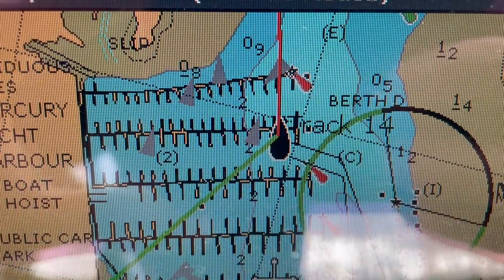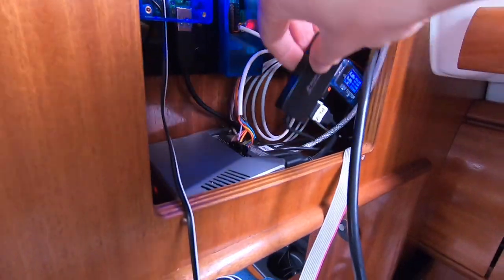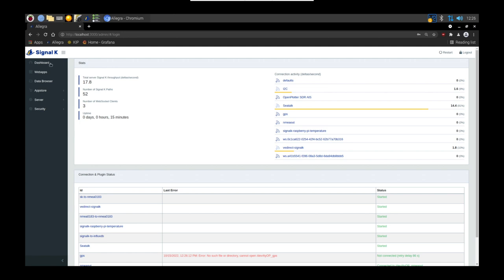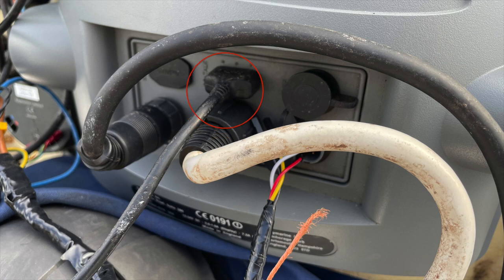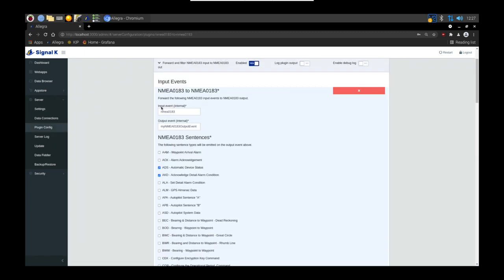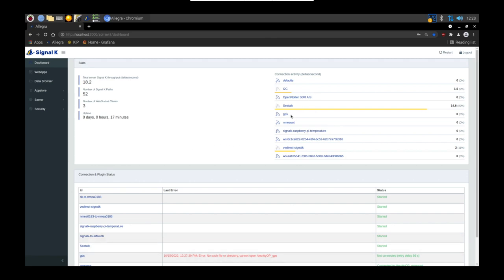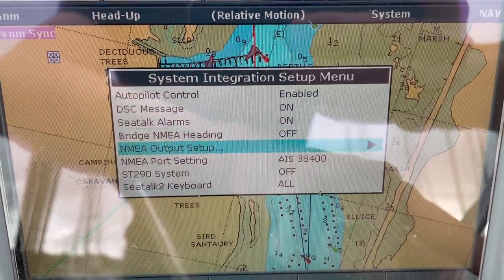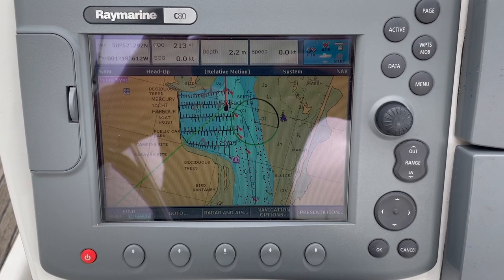OpenPlotter Data Multiplexing - AIS on a Raymarine C80 from SignalK - Boat Projects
In this video, we learn how to filter data and send that out of OpenPlotter using a USB to Serial converter. In this example, I wanted to send the AIS data out to our Raymarine C80 display in the cockpit. This uses the NMEA to NMEA filter in SignalK, only sending the relevant information out so that we don't get a data loop. The same approach can be used to send any data you want to a device on your boat.

Useful Links:
- Event and Data Types in SignalK